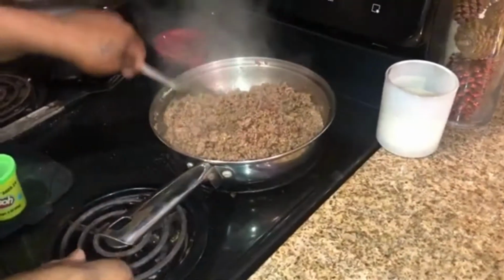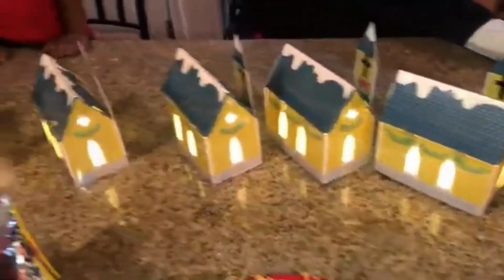VLOGMAS DAY 8 *DIY EXPERIMENT SUPER FUN AND EASY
VLOGMAS DAY 8 WE DID THIS SUPER FUN AND EASY DIY PROJECT AND THE CAME OUT SO BEAUTIFUL. MUST SEE FULL VIDEO !

     RELL IG: @_KINGRELL502
     WHIT IG:@_QUEENWHIT_